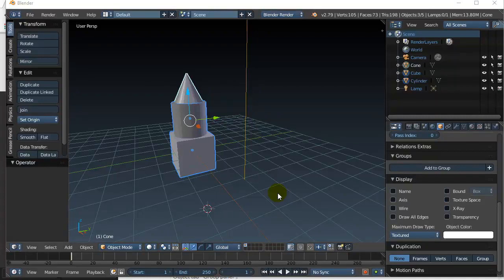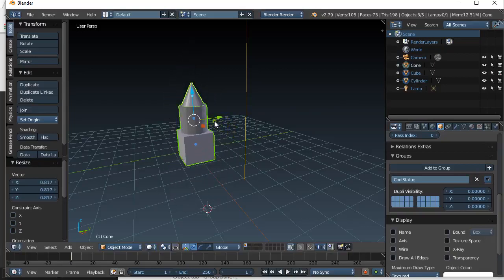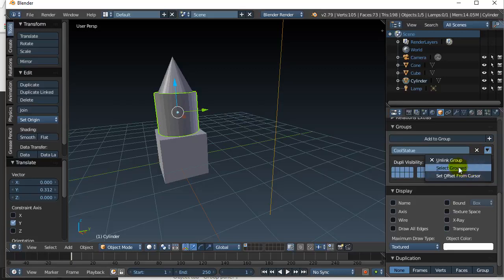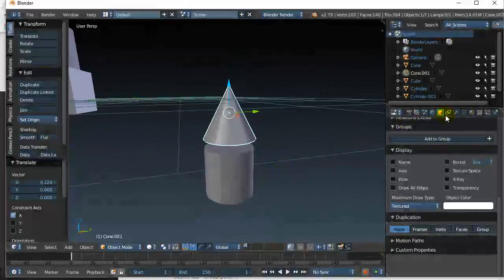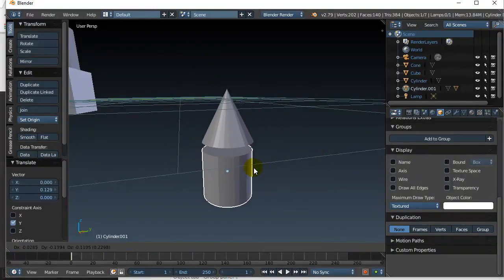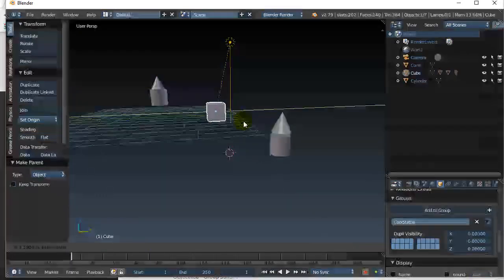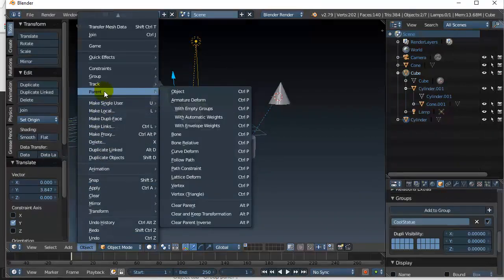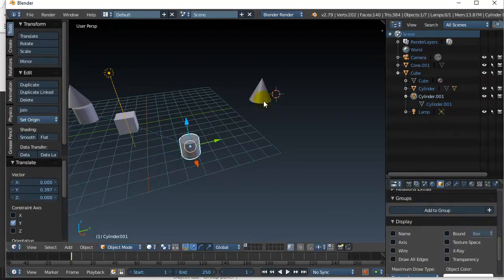Blender Grouping And Parenting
How to group and parent objects in Blender.  Grouping and parenting is a useful technique for linking your objects up so they can be controlled as one group.